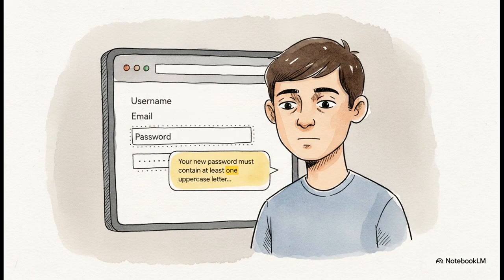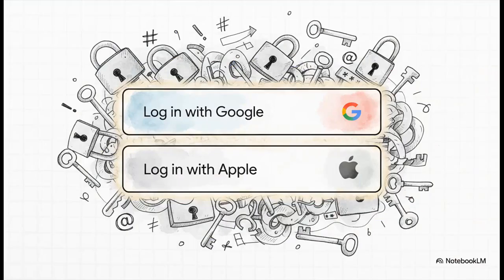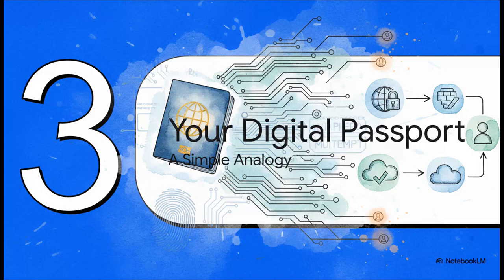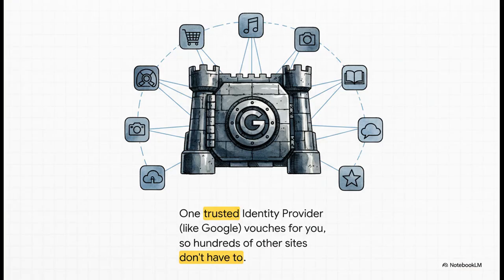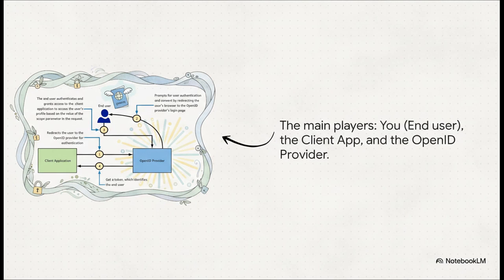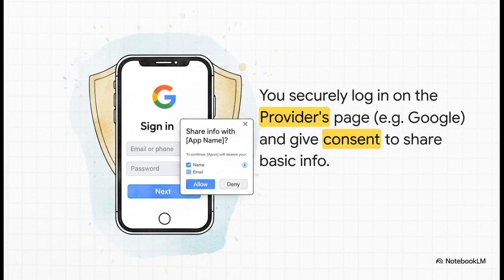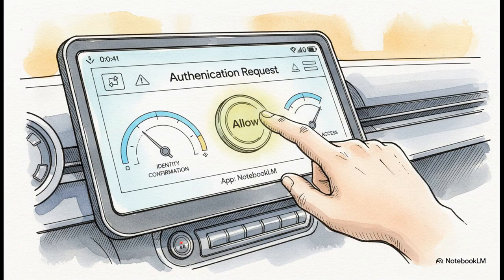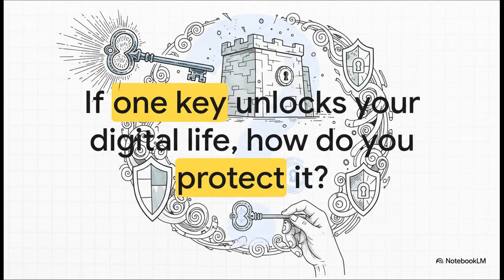Tech Behind - Log in with Google